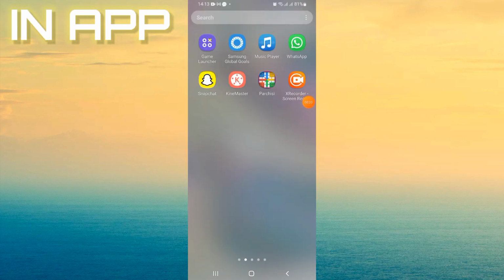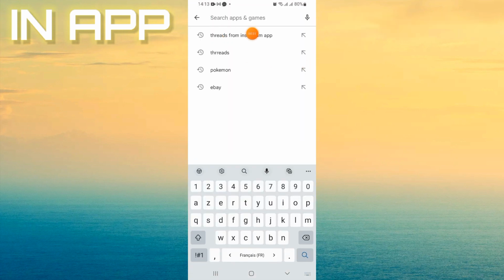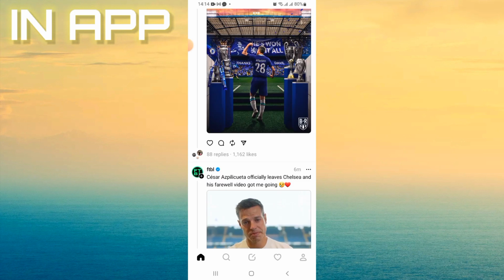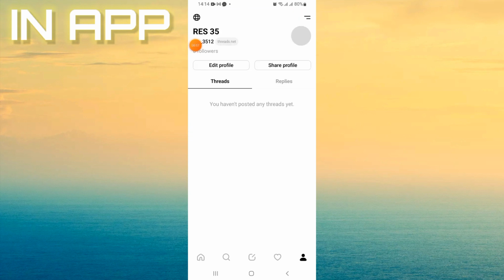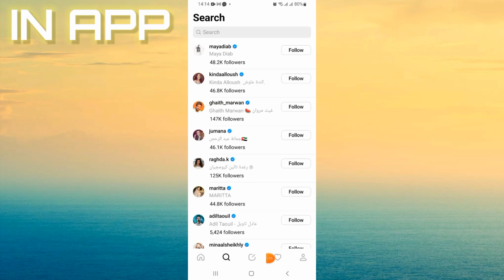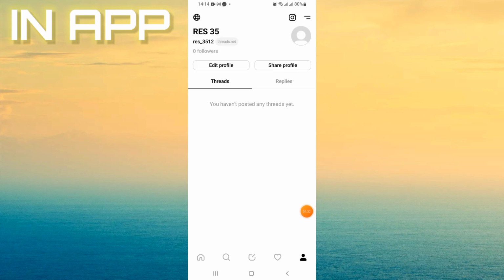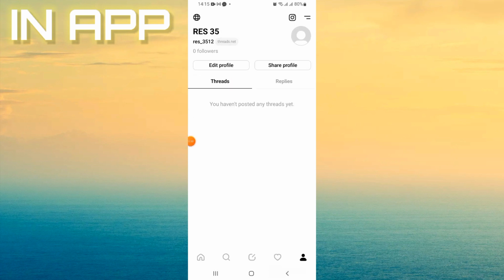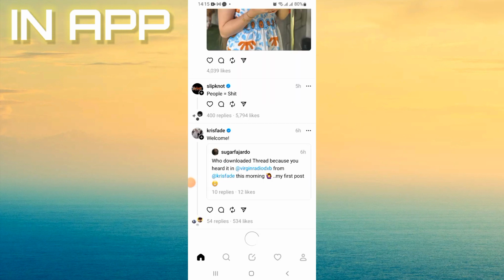How To Use Threads App eazy tutorial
How To Use Threads App eazy